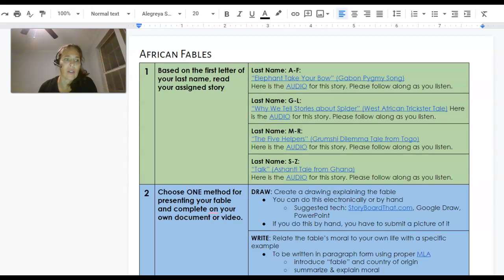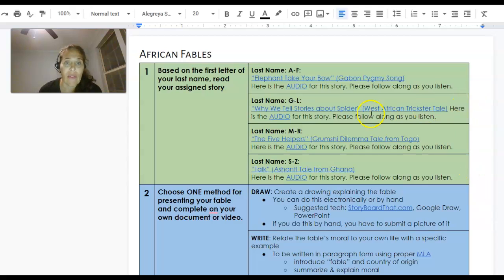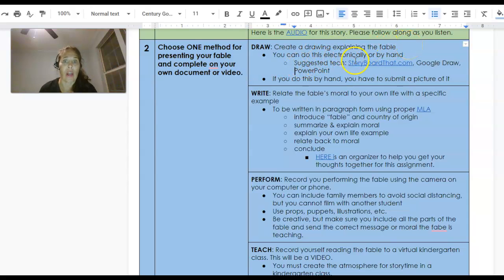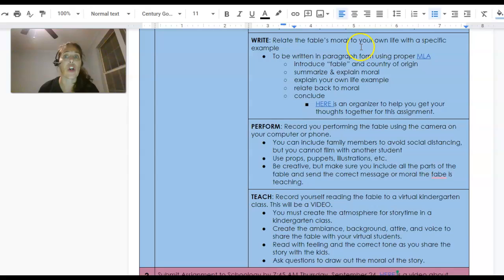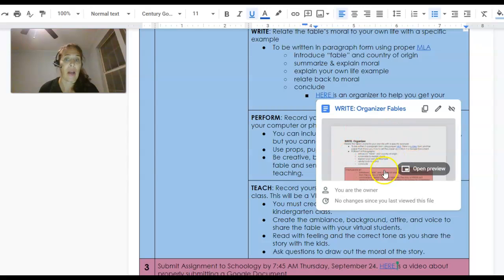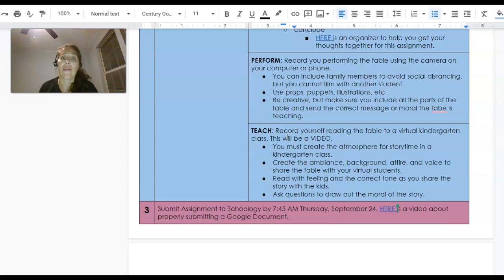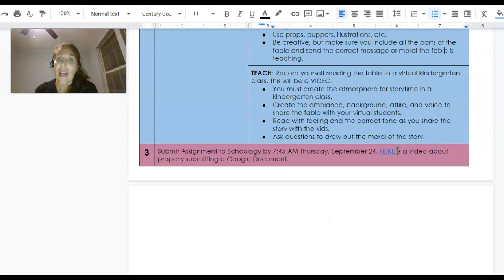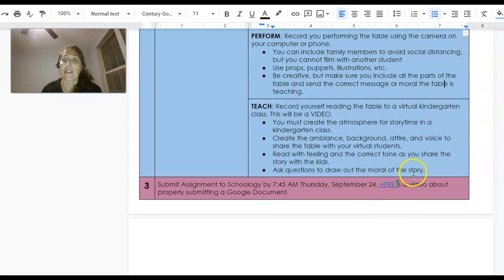African Fable Choice Board Assignment